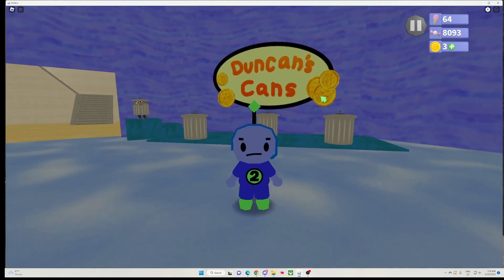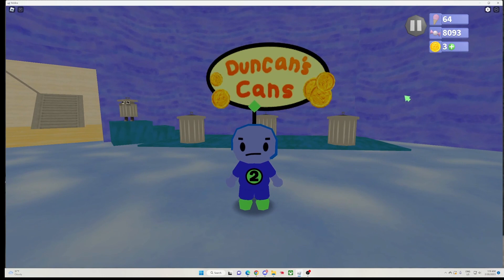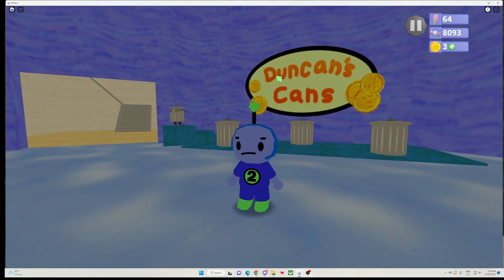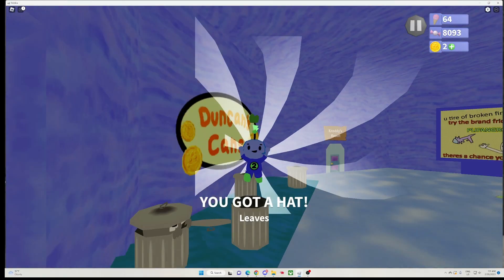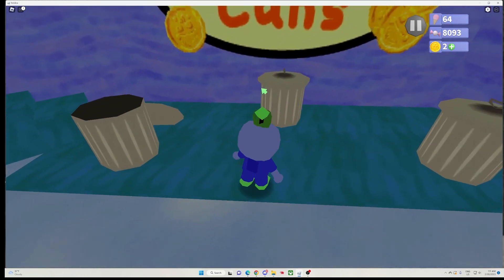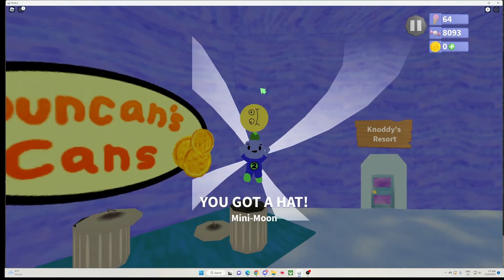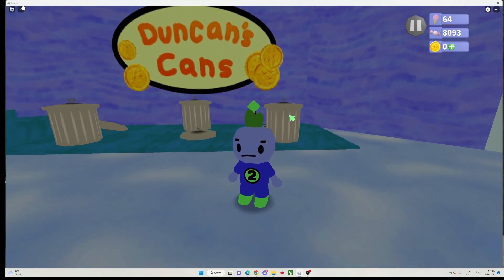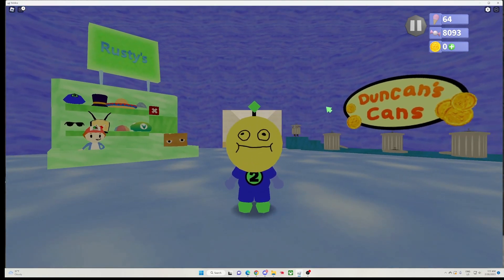Opening Duncan's cans in Robot 64! (Part 1)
This will be a on going series on my channel.